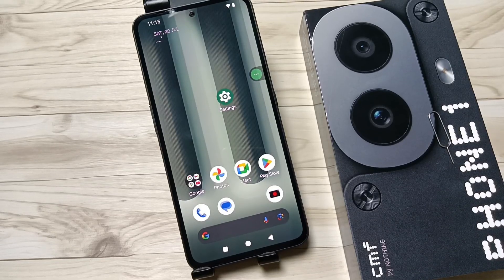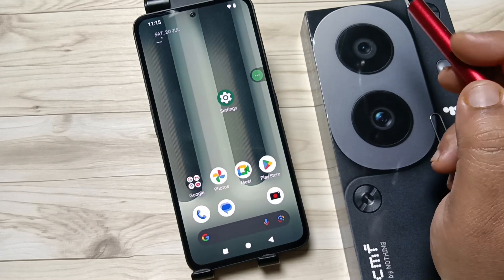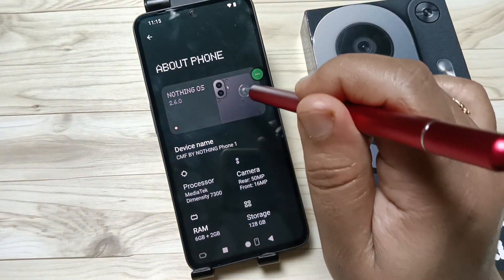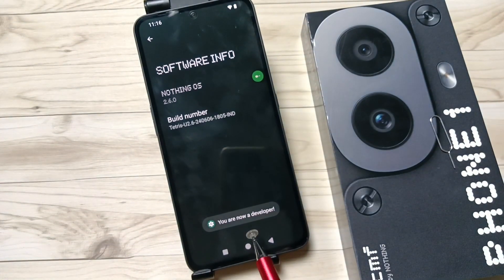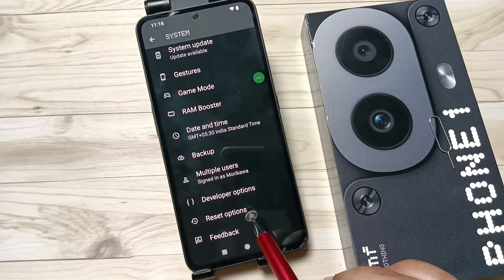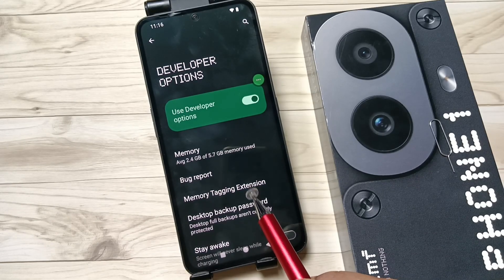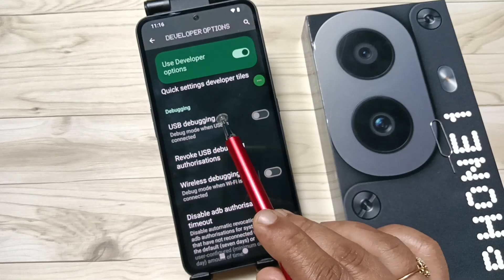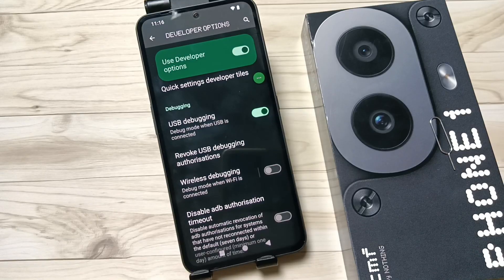How To Enable USB Debugging in Nothing CMF Phone 1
Hi friends this video shows you that " How To Enable USB Debugging in Nothing CMF Phone 1 "